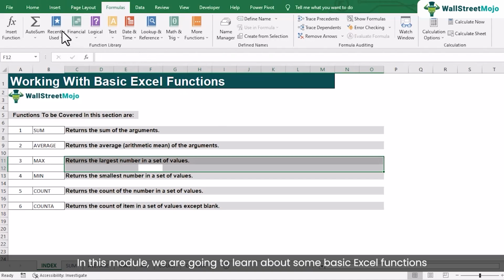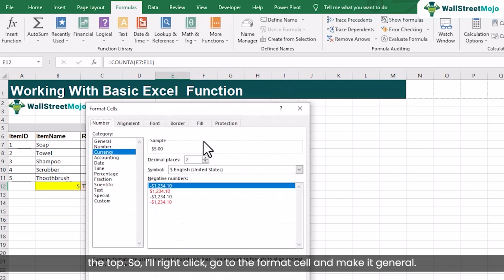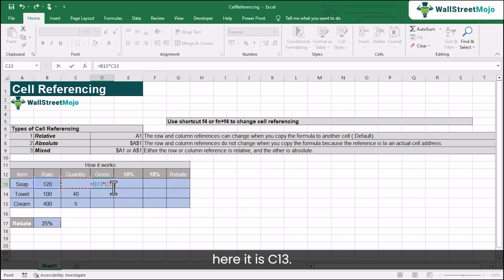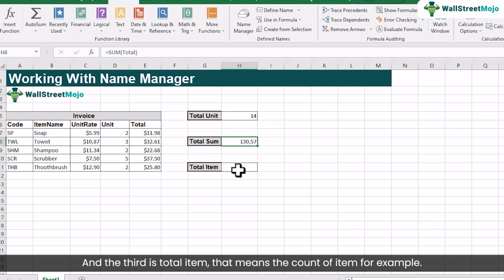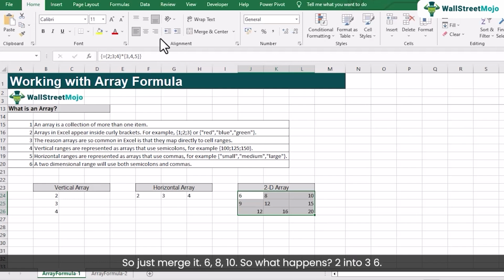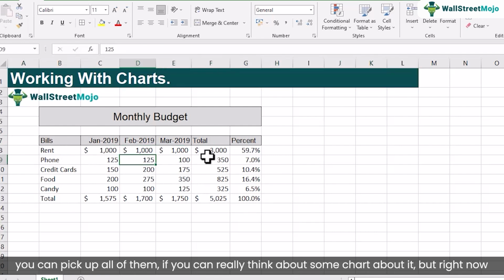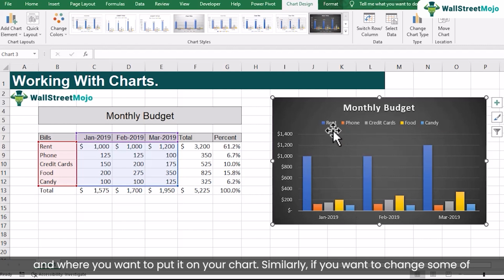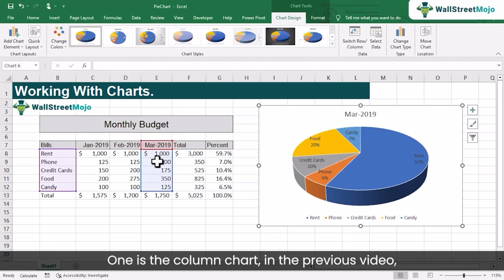FREE Excel Course (Step by Step)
In this Free Excel course, an industry expert provides a practical understanding of the fundamental aspects related to Excel. First, the video discusses basic Excel functions. Then, it moves on to explain cell referencing and named ranges, name manager, and array formula. Lastly, the course covers how to work with charts in Excel. The detailed coverage of the basic concepts makes it an ideal course for beginners who wish to develop knowledge of Excel.

Timestamps:
0:00:01-0:00:49 Introduction
0:00:49-0:12:13 Basic Excel Functions
0:12:13-0:27:29 Cell Referencing and Named Ranges
0:27:09-0:36:05 Name Manager
0:36:05-0:51:36 Array Formula
0:51:36-1:15:21 Working with Charts